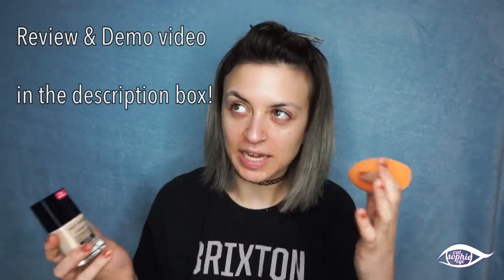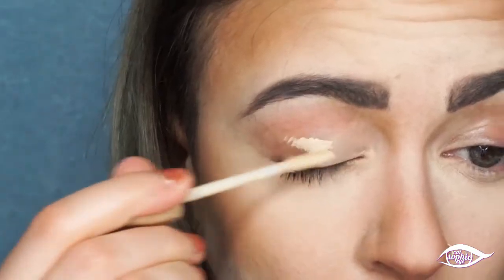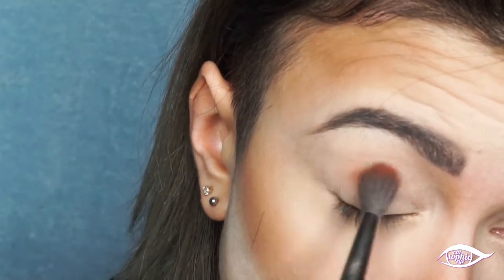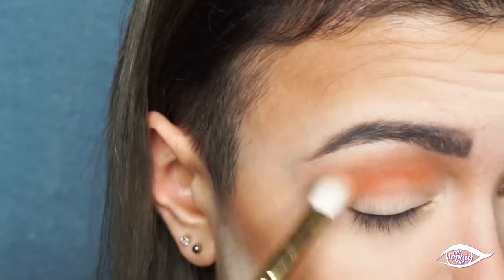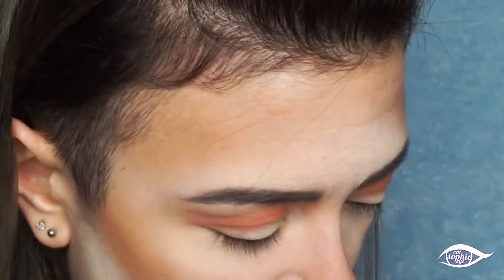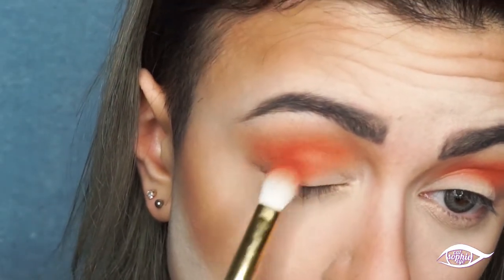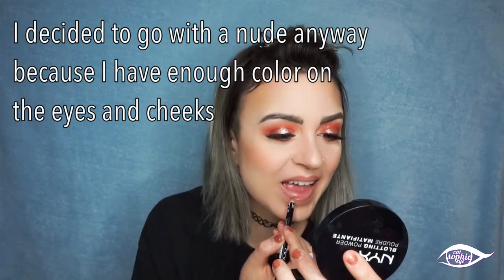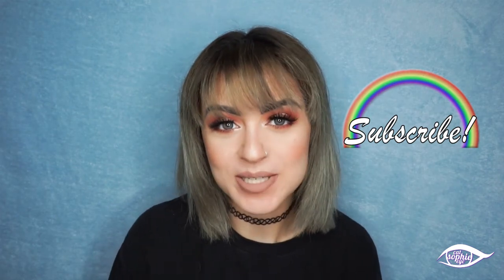ORANGE SMOKEY | Full Face Tutorial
Products Mentioned:
Wet N Wild Photo Focus Foundation- Soft Ivory/Light Warm
Clinique PepStart Eye Cream
Bobbi Brown Corrector- Light Peach
NARS Radiant Creamy Concealers- Chantilly (under eyes) and Creme Brûlée (spots)
NYX Blotting Powder- Light Medium 02
The Balm Bahama Mama Bronzer
Tarte Amazonian Clay Brow Mousse- Grey
Urban Decay Primer Potion- Eden
Milani Everyday Eyes Palette- Earthy Elements
Touch in SOL Metallist Liquid Foil & Glitter Eyeshadow- Talia
Eyelure Definition Lashes No. 126
Cargo Blush- Laguna
Bobbi Brown Nude Finish Illuminating Powder- Bare
Wet N Wild Liquid Catsuit-- Nudie Patootie

Brushes:
Real Techniques Miracle Complexion Sponge
Sephora Pro Featherweight Blending
NARS Ita
Inglot 6SS
Smith 235
Royal & Langnickel Eye Shader
NARS Push Liner
Smith 220
Smith 253